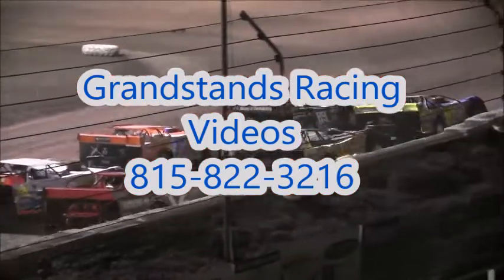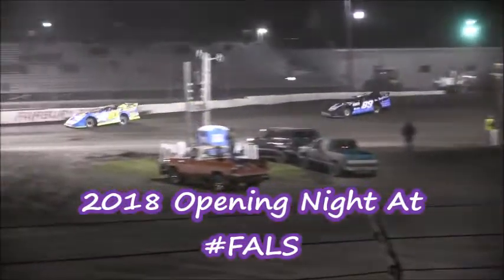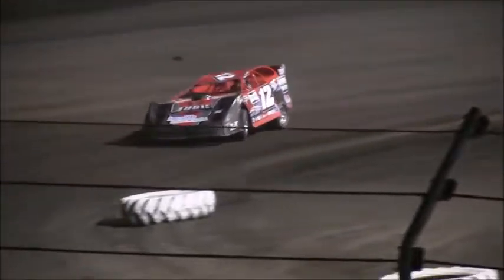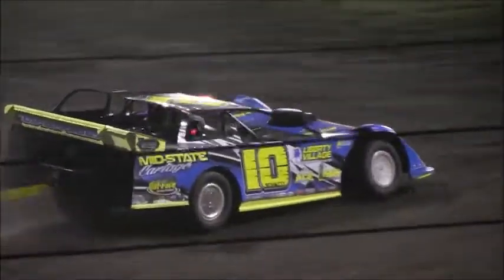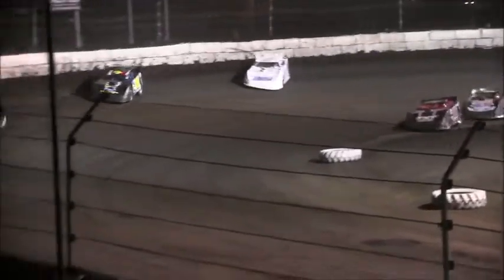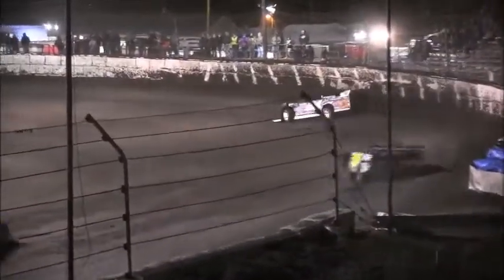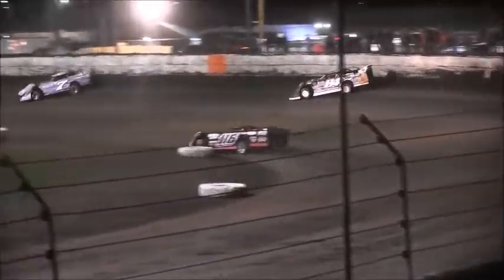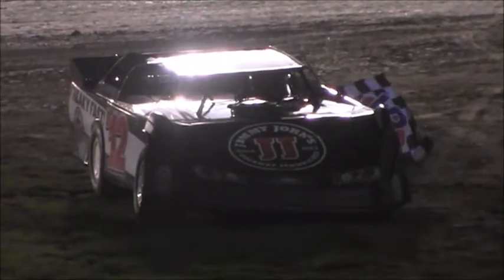2018 Opening Night Late Model Action Fairbury